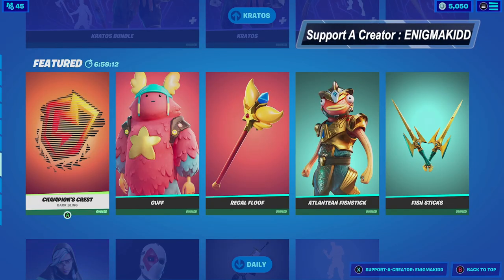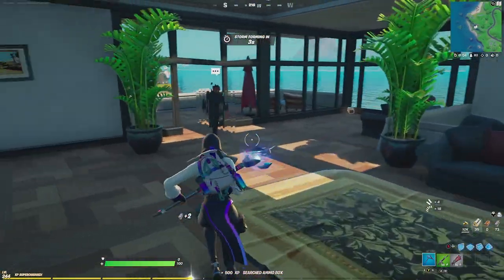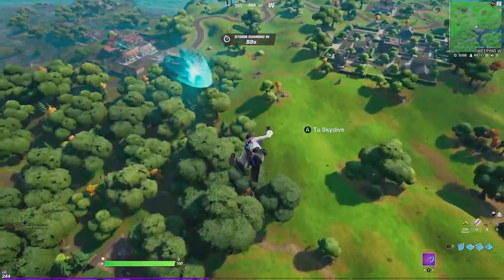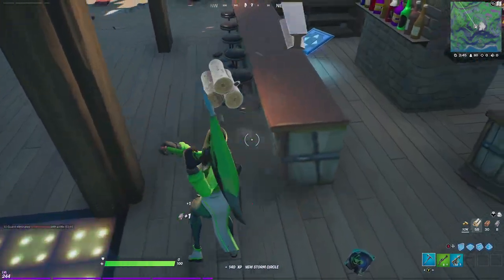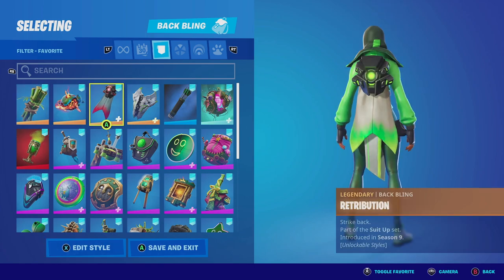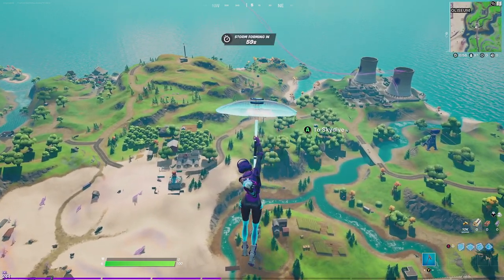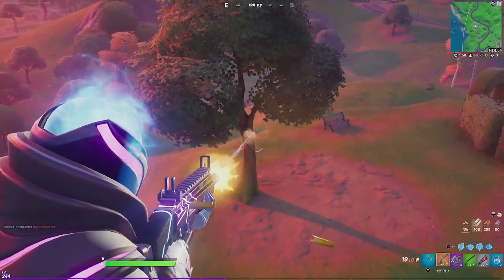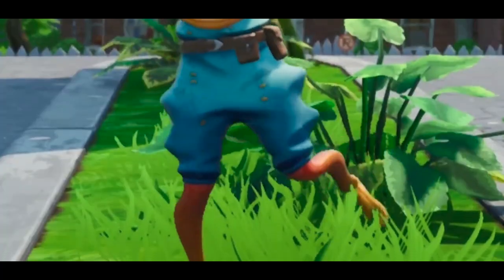SYNAPSE COMBOS 2021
This video is about SYNAPSE COMBOS 2021